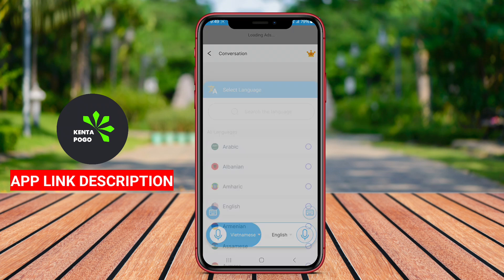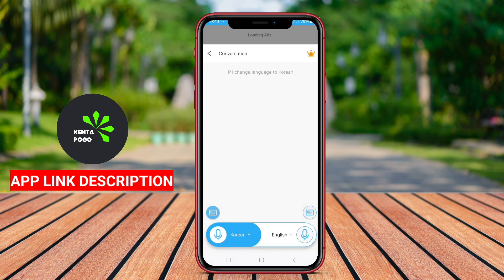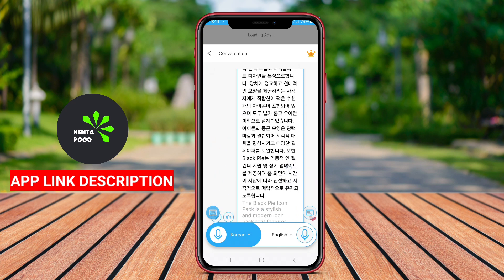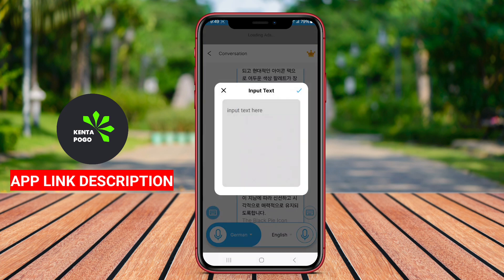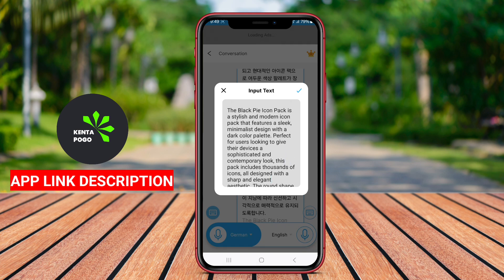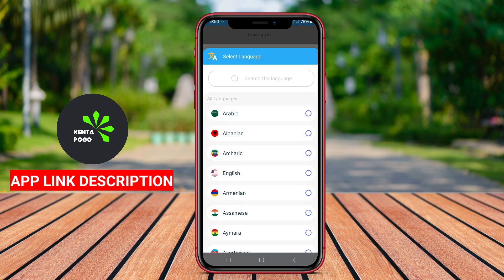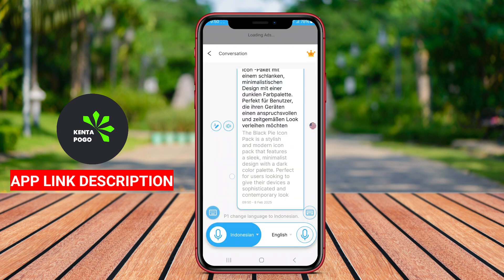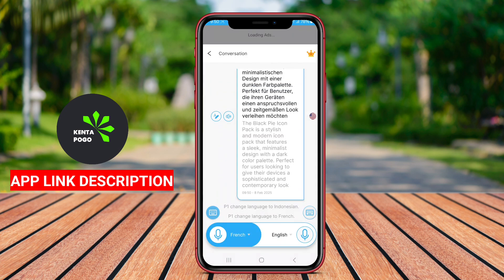Best Free AI Voice Translator App for Android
A best AI voice translator app for Android is a mobile application that utilizes artificial intelligence technology to accurately and efficiently translate spoken words from one language to another in real time.